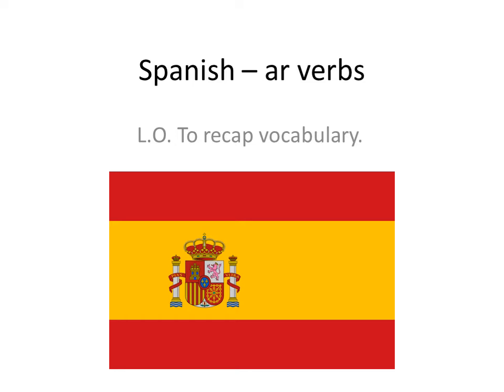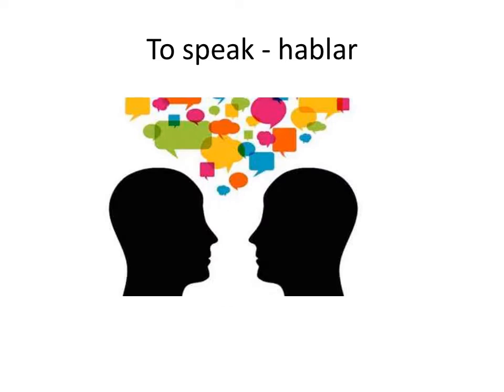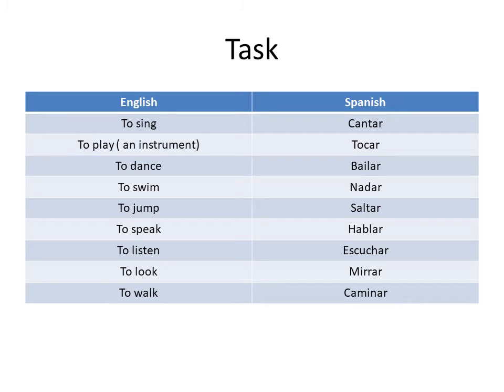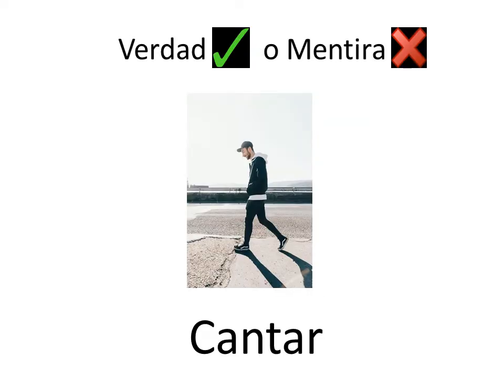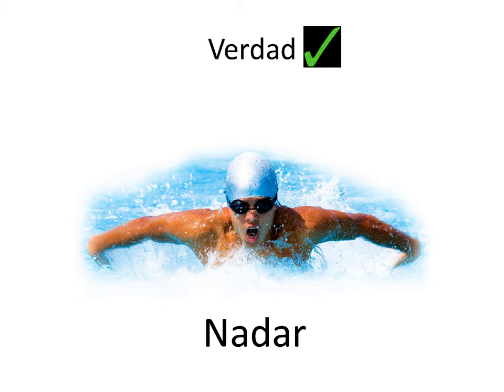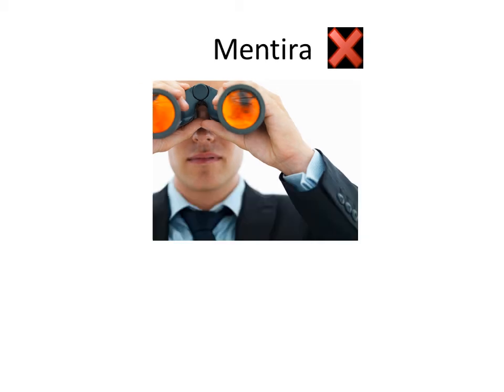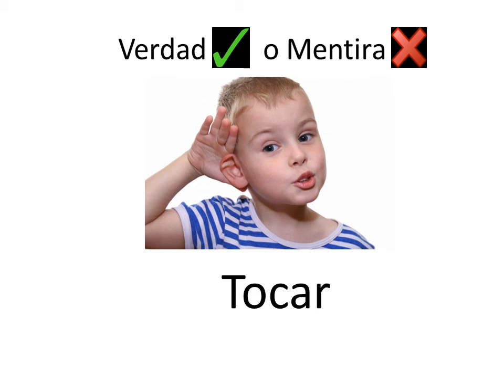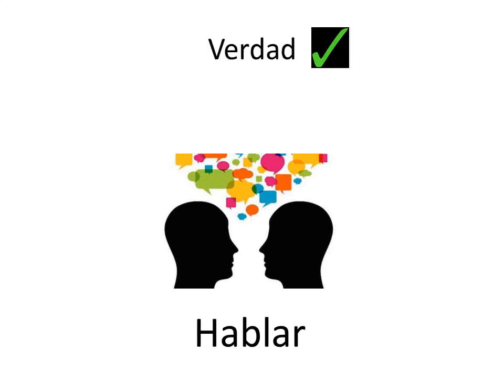Spanish ar verbs - Week 2